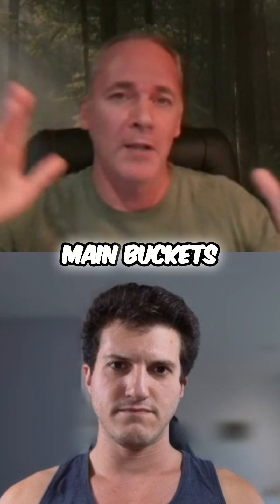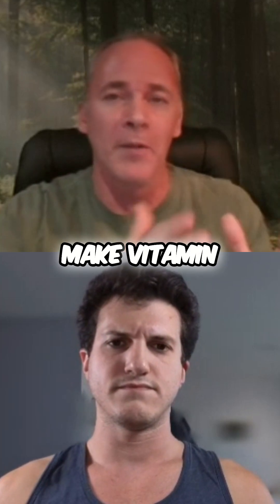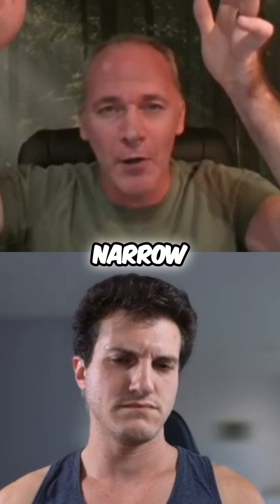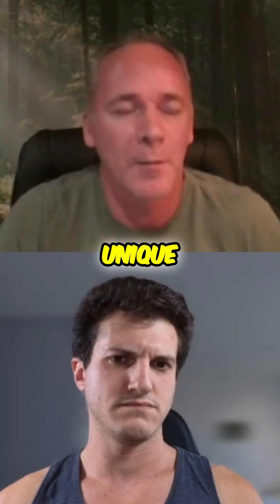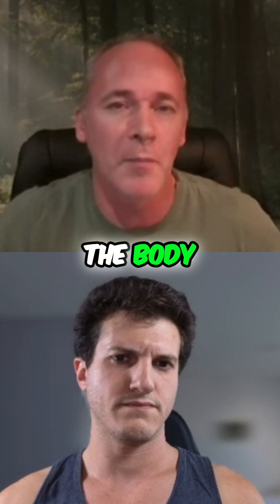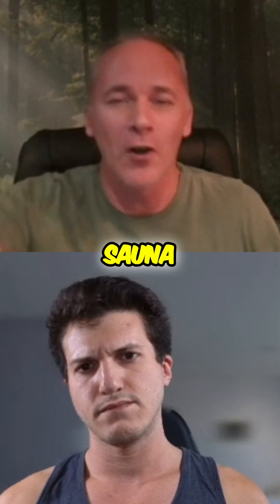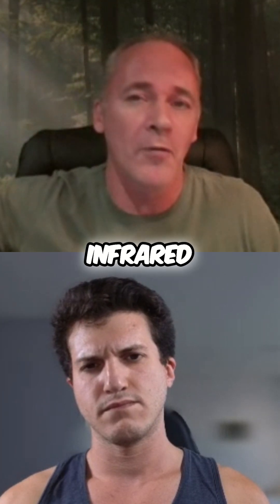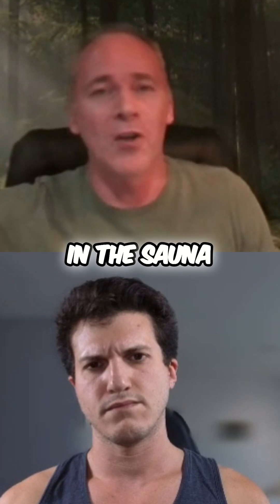Red Light Therapy: Explained Simply! The Science Behind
Red light therapy is part of the solar spectrum. It penetrates the body without being absorbed by water, unlike infrared saunas. It is harnessed by the mitochondria.